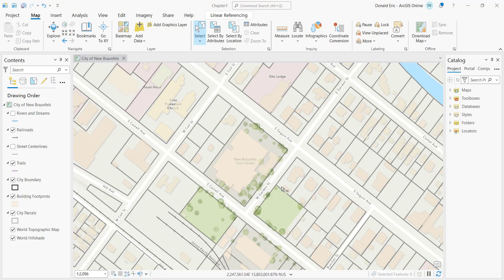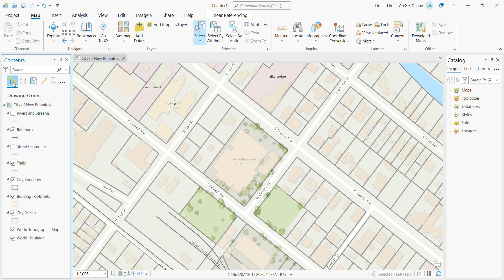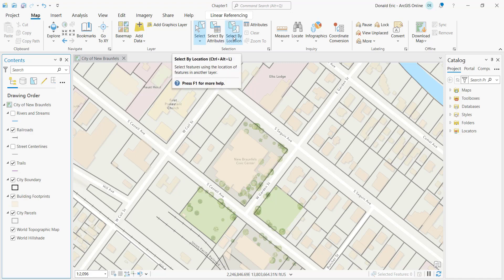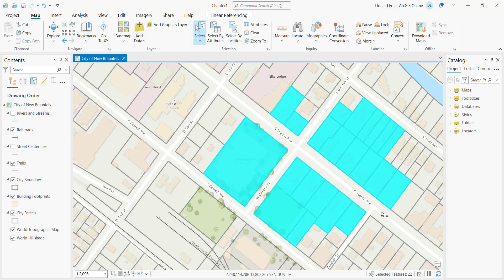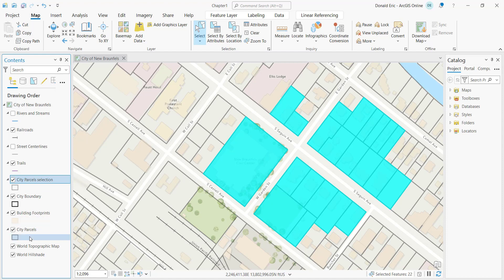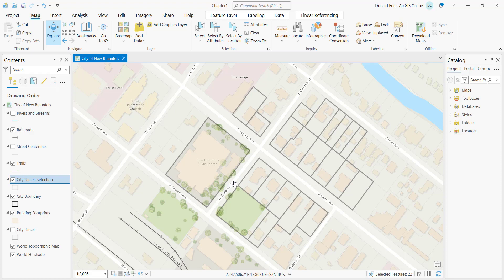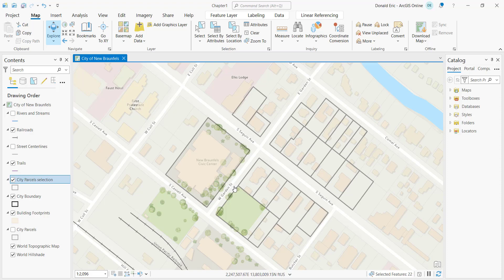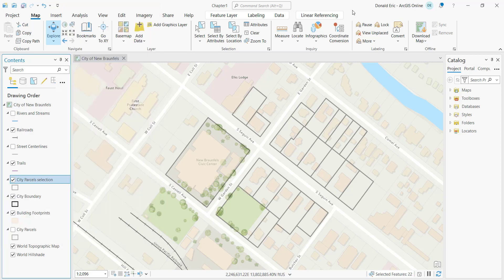Exploring Selection Layers in ArcGIS Pro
Learn how to create selection layers in ArcGIS Pro and understand how they are used in GIS workflows.